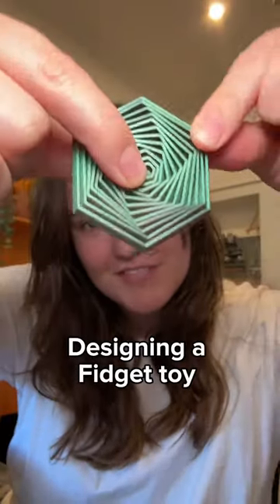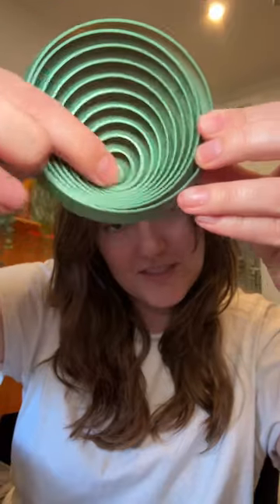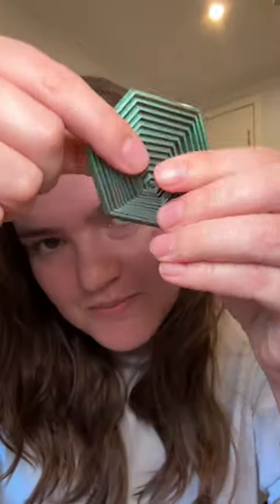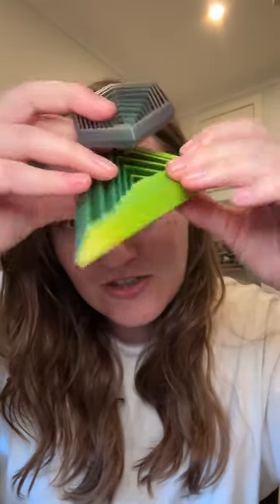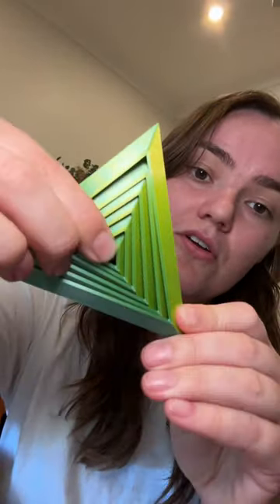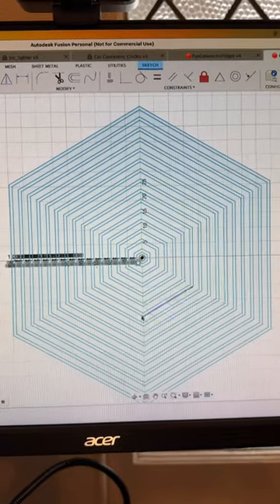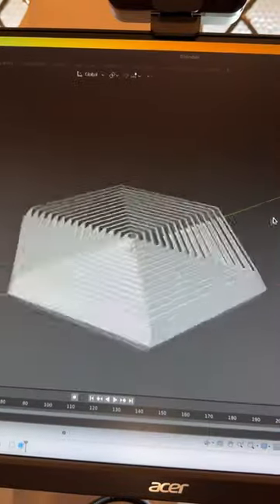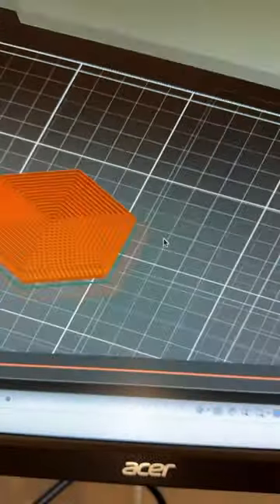Designing by my own fidget toys and 3D printing them!